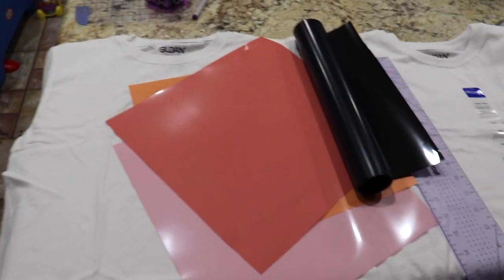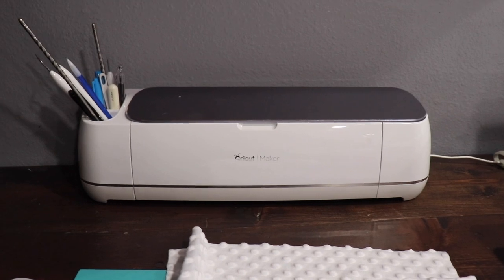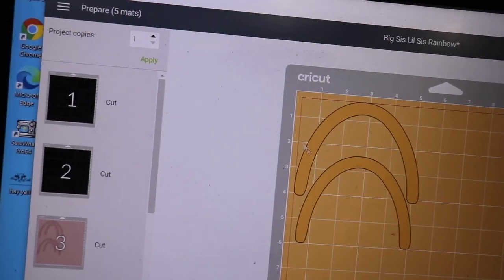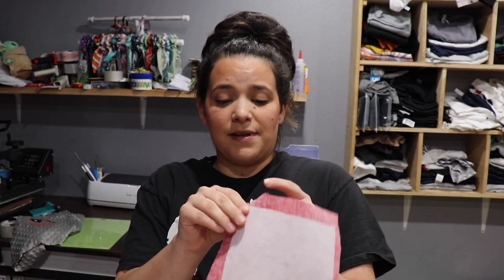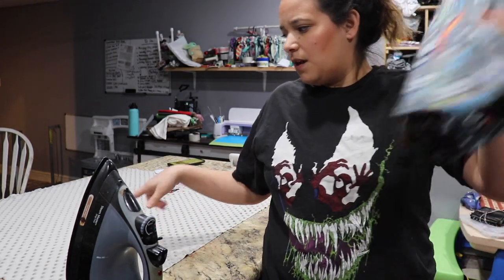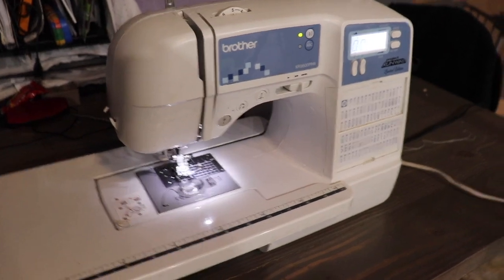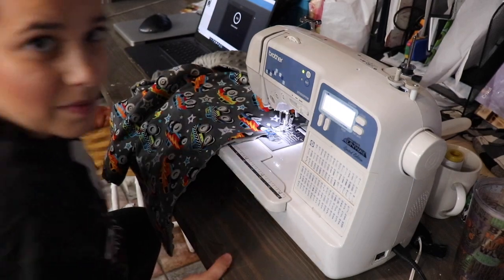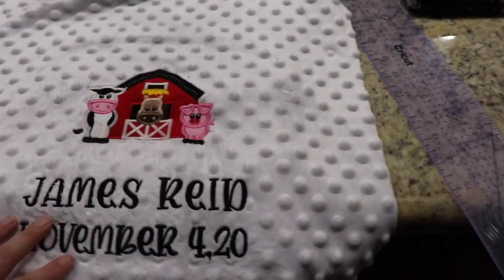Using A Cricut And PE800 To Make Money On Etsy/ Running An Embroidery Business/ Vlogmas Day 2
Hello! In today's video, I use my Brother PE800 and Cricut Maker to complete Etsy orders. I use my embroidery machine and cricut to make money online. I weed stencil vinyl, embroider a baby blanket, and show you how I sew my baby blankets. I hope you enjoy the video.

She is only 13 years old and has started her own business!! Link is below!

December 2020 Sub Goal:
876/1,000